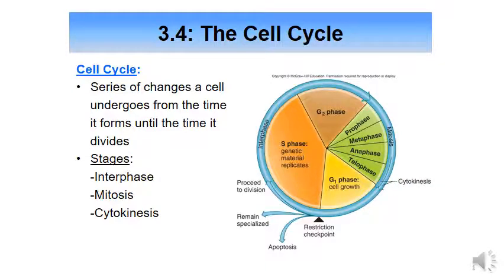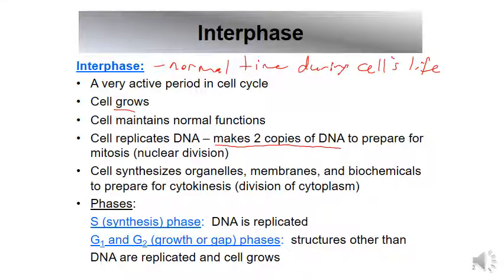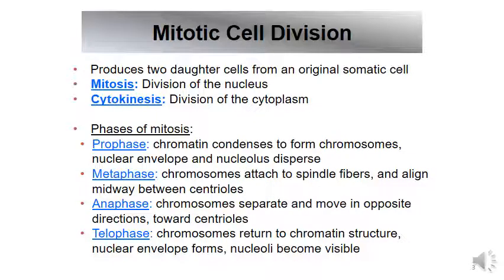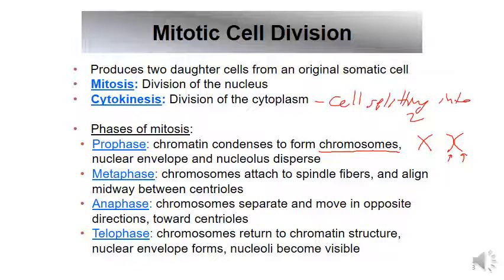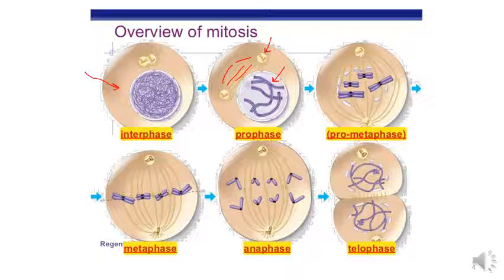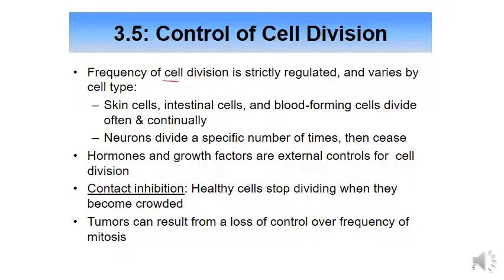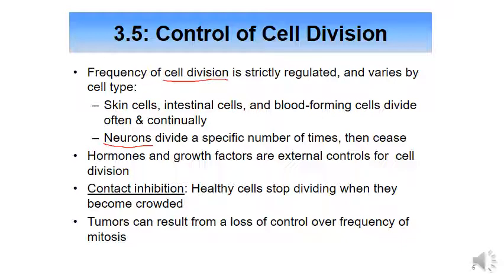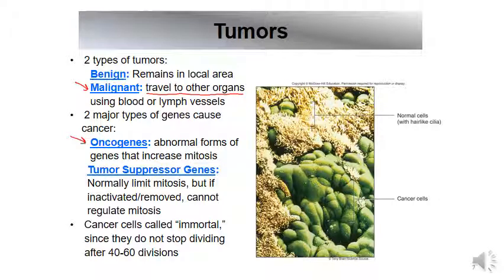Ch 3 Part 3